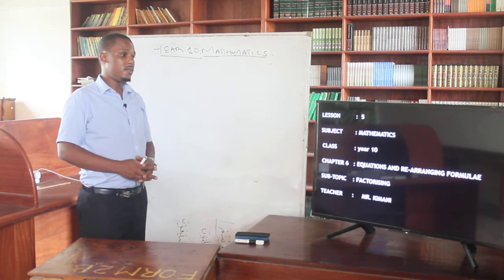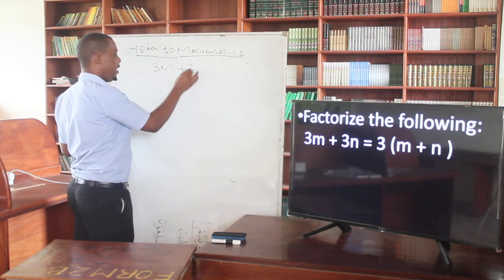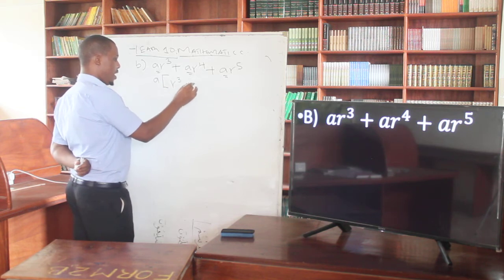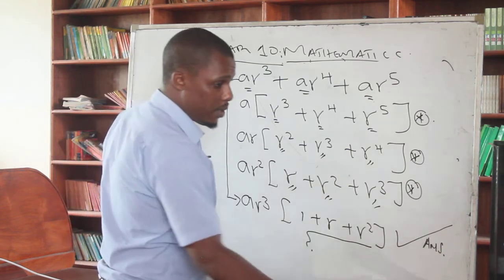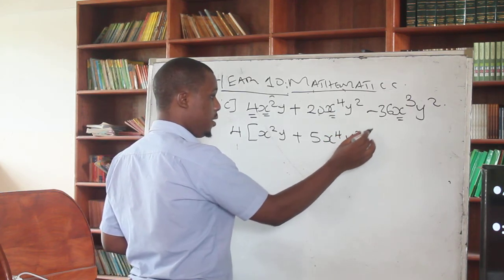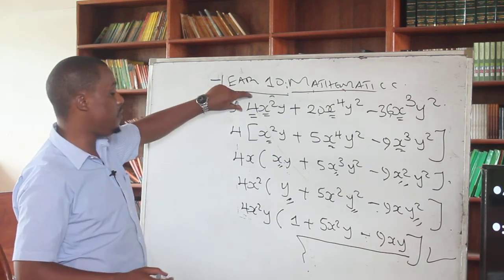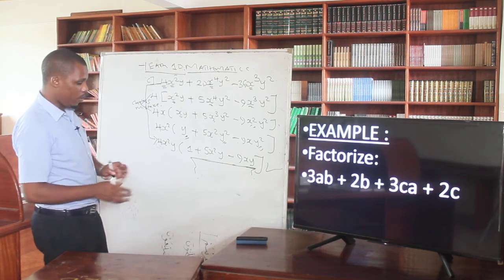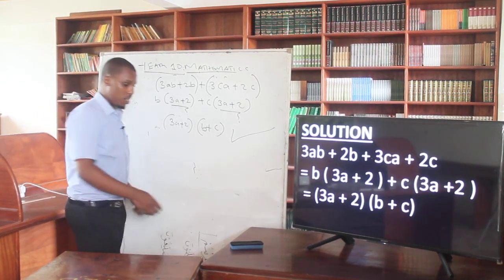AIRED MR KIMANI YEAR 10 EQUATIONS LSN 3 PART 1 OF 2 23 JUNE 2020